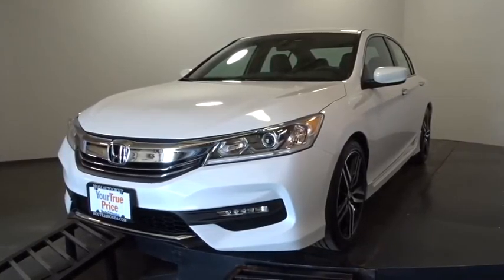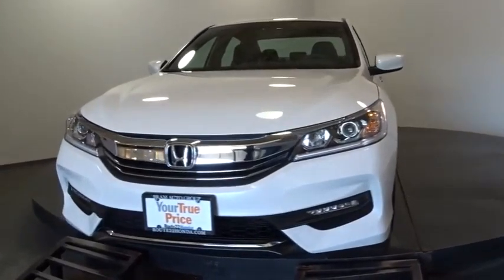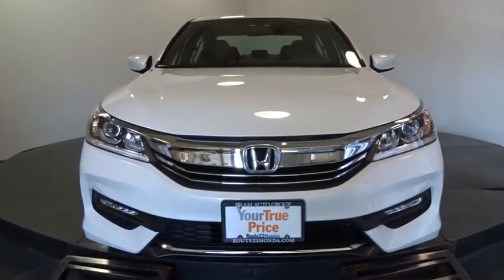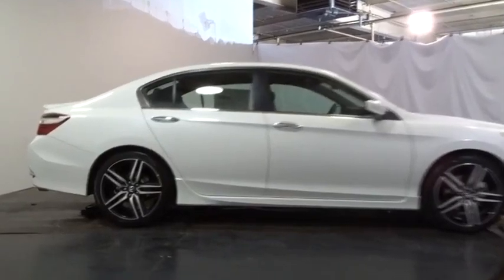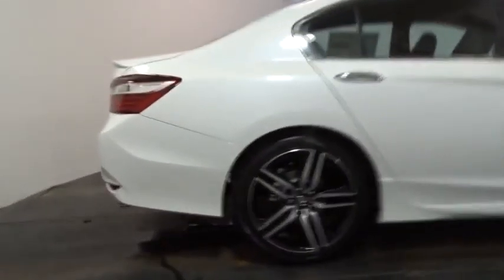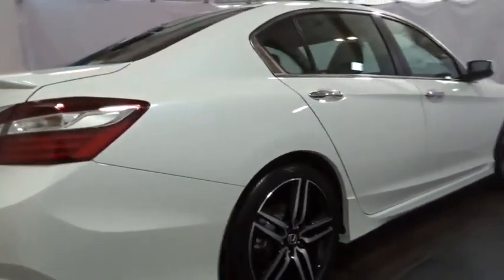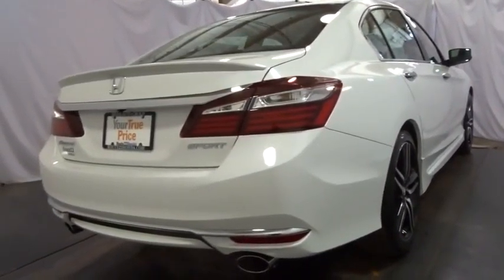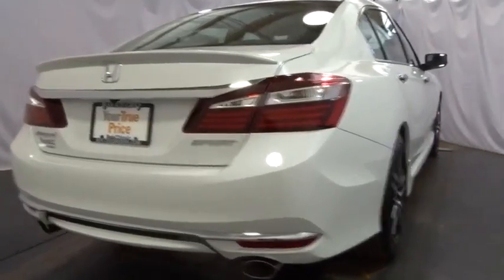2016 Honda Accord Sedan Hillside, Newark, Union, Elizabeth, Springfield, NJ 161429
2016 Honda Accord Sedan
2016 Honda Accord Sedan Sport - Stock#: 161429 - VIN#: 1HGCR2F56GA151691

1 LCD Monitor In The Front,Window Grid Antenna,Radio w/Seek-Scan, Clock, Aux Audio Input Jack and Steering Wheel Controls,Radio: 160-Watt AM/FM/CD Audio System -inc: 4 speakers, MP3/auxiliary jack, i-MID w/high-resolution WVGA (800x480) screen, Bluetooth HandsFreeLink and Bluetooth streaming audio, Pandora compatibility, SMS text message function, MP3/Windows Media Audio (WMA) playback compatibility, Radio Data System (RDS), Speed-Sensitive Volume Control (SVC) and USB audio interface w/1.0-amp charging port in front,Audio Theft Deterrent,Wheels: 19 Alloy,Lip Spoiler,Speed Sensitive Variable Intermittent Wipers,Trunk Rear Cargo Access,Body-Colored Power Side Mirrors w/Convex Spotter and Manual Folding,Steel Spare Wheel,Front Fog Lamps,Light Tinted Glass,Tires: P235/40R19 96V AS,Front Windshield -inc: Sun Visor Strip,Body-Colored Front Bumper,Chrome Grille,Clearcoat Paint,Fully Automatic Projector Beam Halogen Daytime Running Headlamps w/Delay-Off,LED Brakelights,Chrome Side Windows Trim and Black Front Windshield Trim,Fixed Rear Window w/Defroster,Chrome Door Handles,Compact Spare Tire Mounted Inside Under Cargo,Galvanized Steel/Aluminum Panels,Body-Colored Rear Bumper,Full Carpet Floor Covering -inc: Carpet Front And Rear Floor Mats,Urethane Gear Shift Knob,Cargo Area Concealed Storage,FOB Controls -inc: Trunk/Hatch/Tailgate,Leather Steering Wheel,Interior Trim -inc: Metal-Look Instrument Panel Insert, Metal-Look Console Insert, Aluminum And Metal-Look Interior Accents,Delayed Accessory Power,4-Way Passenger Seat -inc: Manual Recline and Fore/Aft Movement,Front Map Lights,Front Bucket Seats -inc: driver's seat 10-way power adjustment including power lumbar support,Engine Immobilizer,Perimeter Alarm,Driver Foot Rest,5 Person Seating Capacity,Carpet Floor Trim and Carpet Trunk Lid/Rear Cargo Door Trim,Remote Keyless Entry w/Integrated Key Transmitter, 2 Door Curb/Courtesy, Illuminated Entry, Illuminated Ignition Switch and Panic Button,Power 1st Row Windows w/Driver 1-Touch Up/Down,2 12V DC Power Outlets,Driver And Passenger Visor Vanity Mirrors w/Driver And Passenger Illumination,Day-Night Rearview Mirror,Full Floor Console w/Covered Storage, Mini Overhead Console w/Storage and 2 12V DC Power Outlets,Outside Temp Gauge,Full Cloth Headliner,Cargo Space Lights,Power Rear Windows,60-40 Folding Bench Front Facing Fold Forward Seatback Rear Seat,Trip Computer,Dual Zone Front Automatic Air Conditioning,Remote Releases -Inc: Mechanical Trunk/Hatch and Mechanical Fuel,Vinyl Door Trim Insert,Seats w/Cloth Back Material,Fade-To-Off Interior Lighting,Cloth Seat Trim,Instrument Panel Bin, Driver / Passenger And Rear Door Bins,Manual Adjustable Front Head Restraints and Manual Adjustable Rear Head Restraints,Manual Tilt/Telescoping Steering Column,Front Center Armrest and Rear Center Armrest,HVAC -inc: Underseat Ducts and Console Ducts,Gauges -inc: Speedometer, Odometer, Engine Coolant Temp, Tachometer, Trip Odometer and Trip Computer,Glove Box,2 Seatback Storage Pockets,Valet Function,Air Filtration,Analog Display,Front Cupholder,Cruise Control w/Steering Wheel Controls,Power Door Locks w/Autolock Feature,Rear Cupholder,Systems Monitor,Gas-Pressurized Shock Absorbers,Front-Wheel Drive,Transmission: Continuously Variable w/Sport Mode -inc: paddle shifters,Electric Power-Assist Speed-Sensing Steering,4-Wheel Disc Brakes w/4-Wheel ABS, Front Vented Discs, Brake Assist and Hill Hold Control,Multi-Link Rear Suspension w/Coil Springs,Front And Rear Anti-Roll Bars,Engine: 2.4L 16-Valve DOHC i-VTEC I-4,17.2 Gal. Fuel Tank,4365# Gvwr,Strut Front Suspension w/Coil Springs,Quasi-Dual Stainless Steel Exhaust w/Chrome Tailpipe Finisher,Low Tire Pressure Warning,Outboard Front Lap And Shoulder Safety Belts -inc: Rear Center 3 Point, Height Adjusters and Pretensioners,Airbag Occupancy Sensor,Electronic Stability Control (ESC),Rear Child Safety Locks,Back-Up Camera,Side Impact Beams,Dual Stage Driver And Passenger Front Airbags,ABS And Driveline Traction Control,Dual Stage Driver And Passenger Seat-Mounted Side Airbags,Rear Camera,Curtain 1st And 2nd Row Airbags